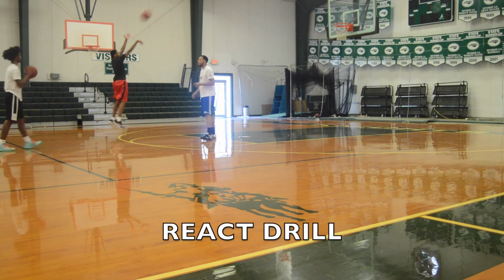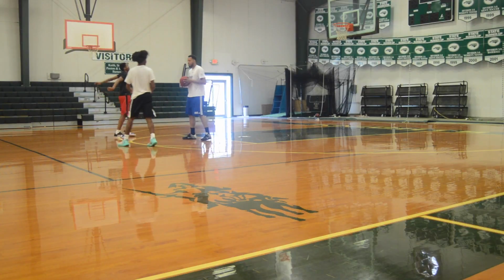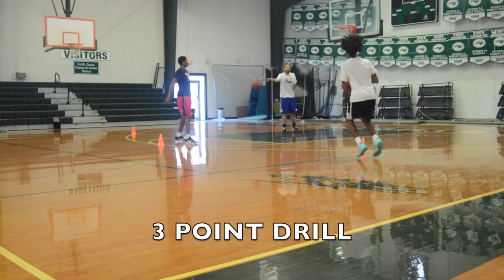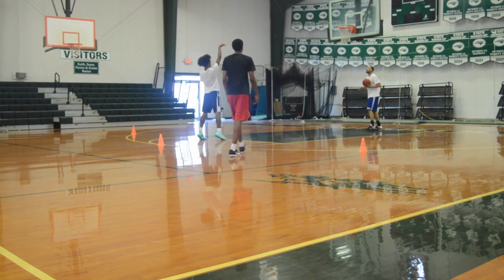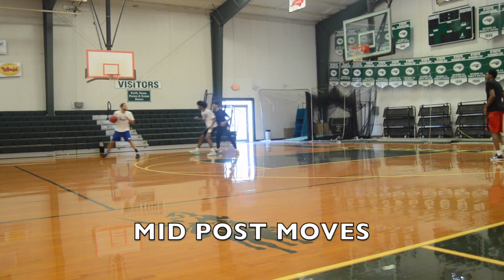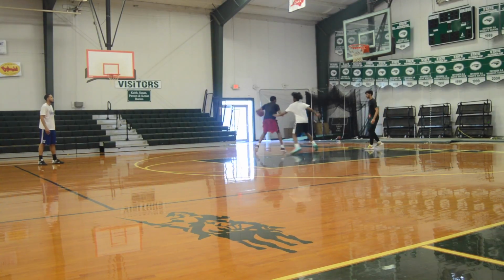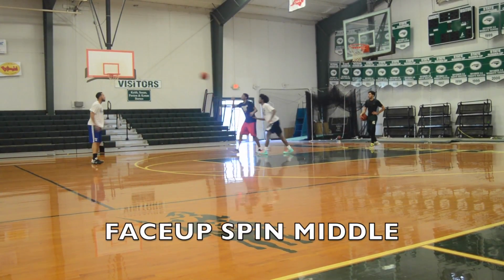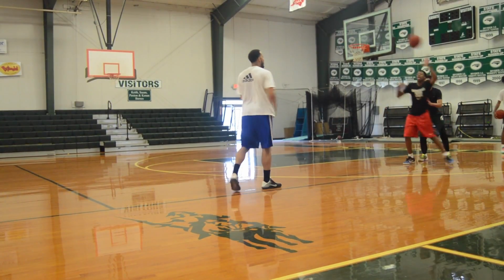Shooting Workout(FULL)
Shooting Workout featuring top guards in North Carolina Elijah McCadden and Coby White